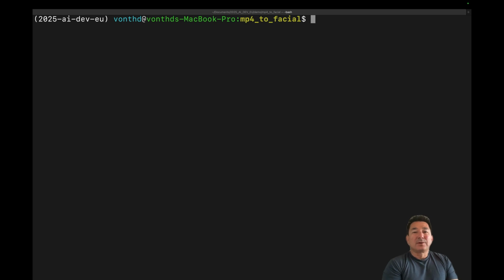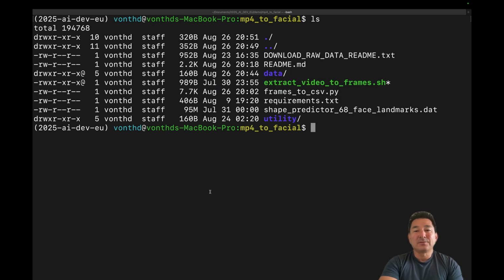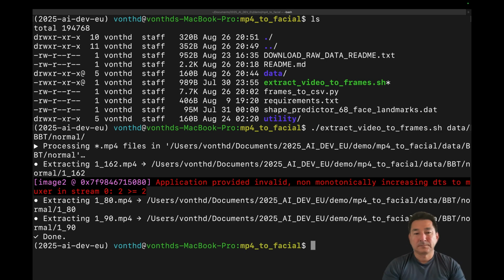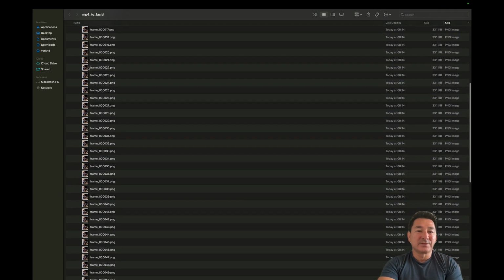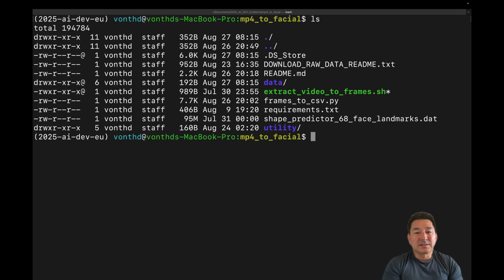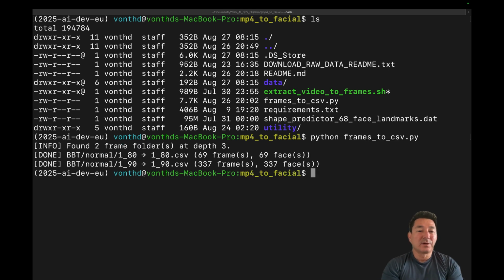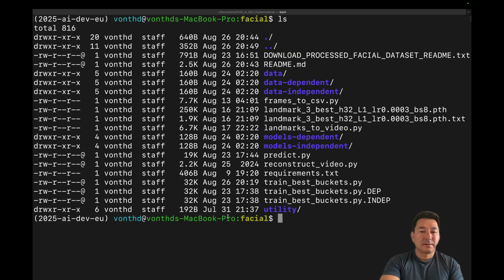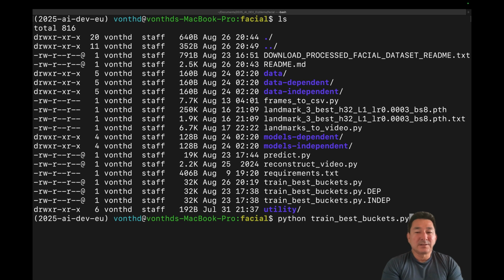AI_Dev EU 2025: Facial Landmark Sarcasm Classifier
Demo 2 of 4 at AI_Dev EU 2025 for Technical Workshop: Sarcastically Speaking: Unlocking Multi-modal Sentiment Analysis With NLP and Facial Expressions

Abstract:
Sentiment analysis is easy—until sarcasm enters the chat. Traditional natural language processing models often stumble when trying to decode sarcastic nuances, missing crucial contextual cues and delivering misleading results. To tackle this, we will explore a multi-modal approach that integrates facial expression analysis with textual inputs, dramatically improving accuracy in sentiment detection, particularly for sarcasm. By combining transformer-based NLP models and facial landmark detection, we create a richer, context-aware understanding of sentiment.

In this session, you'll explore how facial movements—like subtle eye rolls or eyebrow raises—can be quantified, combined with language embeddings, and processed to uncover hidden sarcastic sentiment. We'll walk through real-world datasets, demonstrate model training and evaluation, and share insights on deploying these models effectively in production. Attendees will leave with practical strategies and code examples, ready to integrate facial and textual analysis to tackle sarcasm head-on in their own NLP applications. As always, we will have live demos plenty.